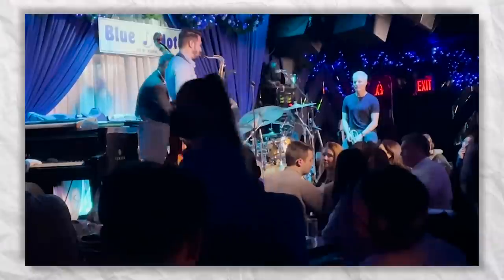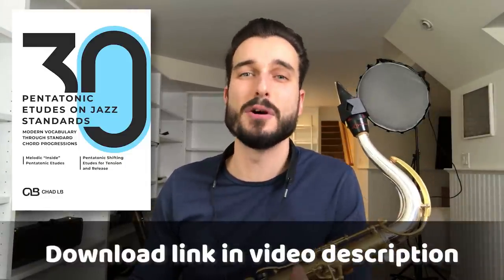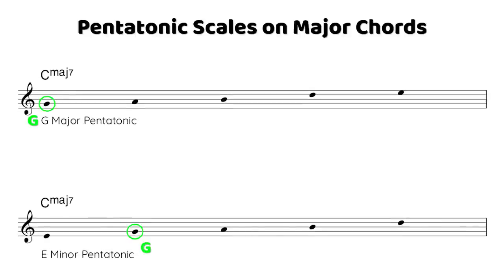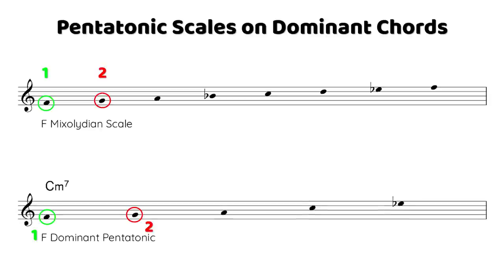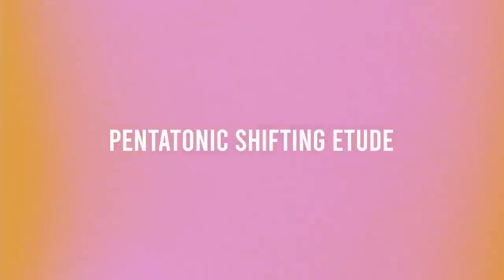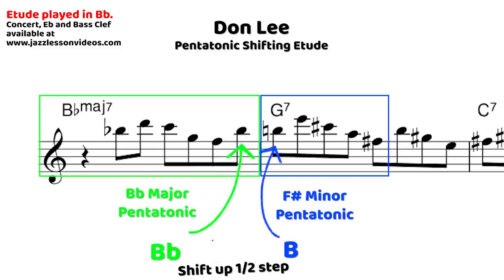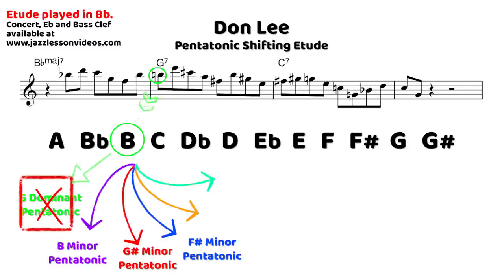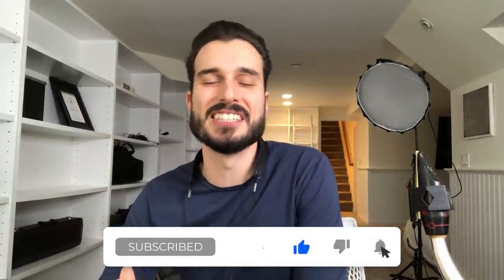How to Use Pentatonics on Jazz Standards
Sign up for the waitlist to study with Chad through the Chad LB Text Lessons Studio!

Video by Austin Kruczek